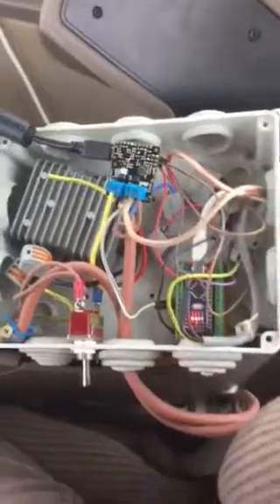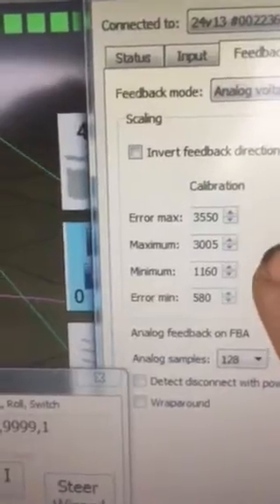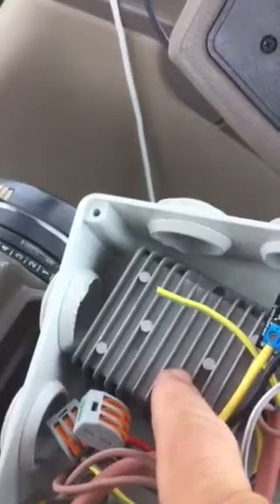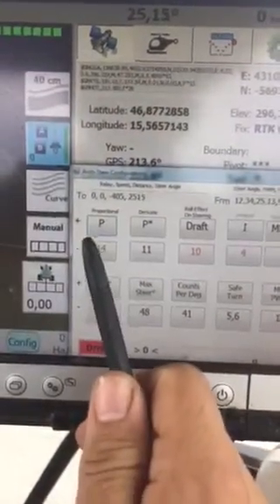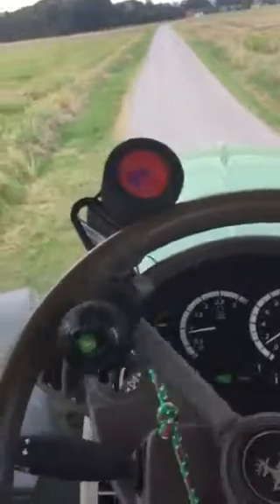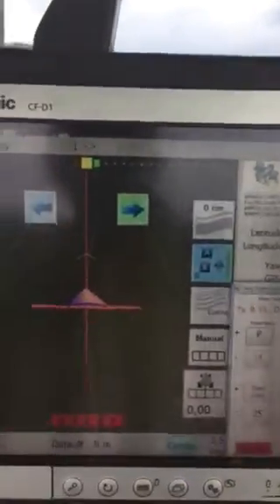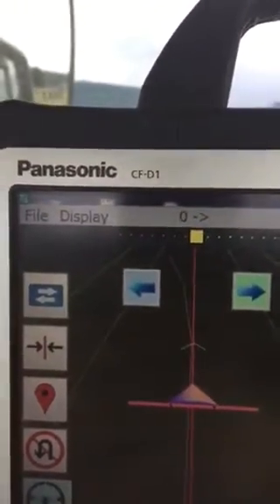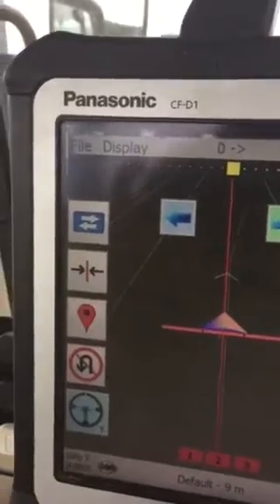Pololu Agopengps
Running my jd7530 with s pololu Motor Controller